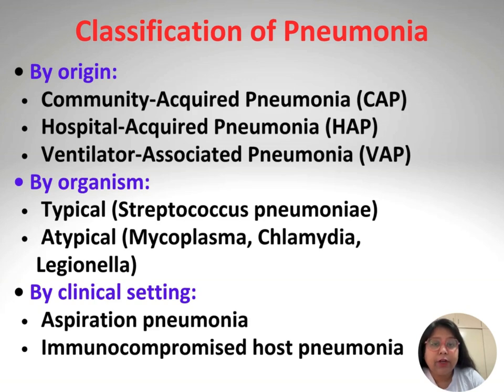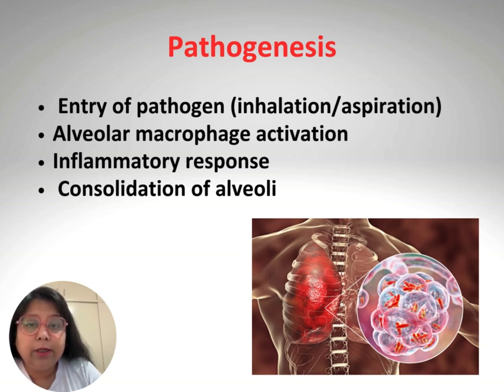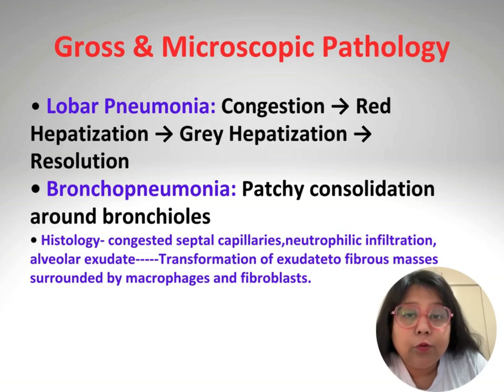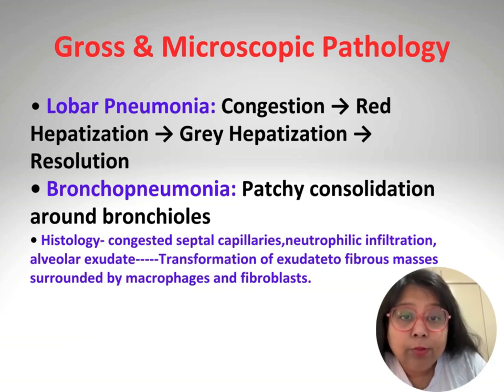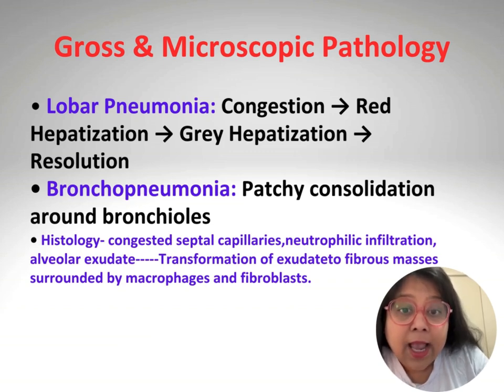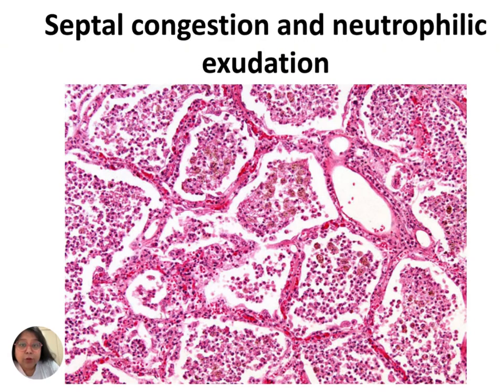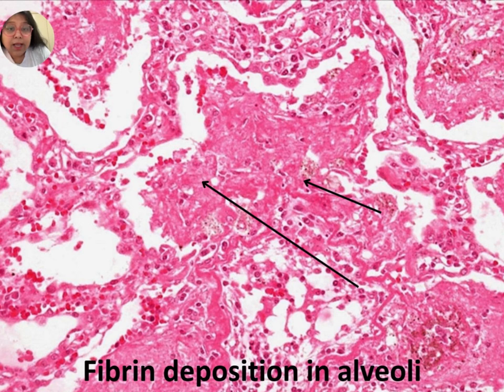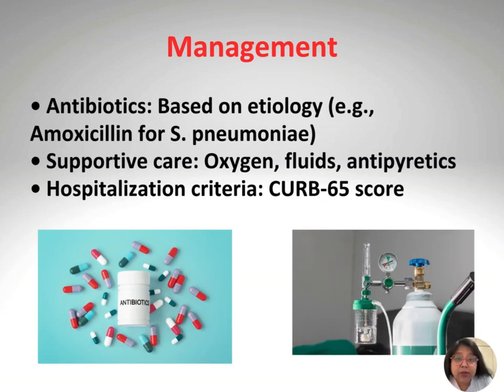PNEUMONIA| BY DR. ADITI KUMAR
PNEUMONIA- Definition, classification, pathogenesis, clinical features, diagnosis  and management